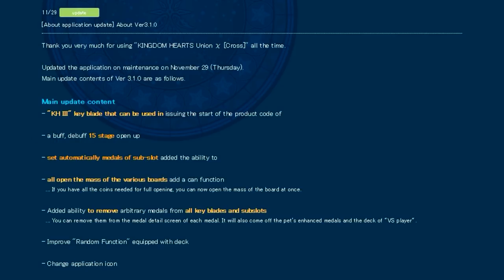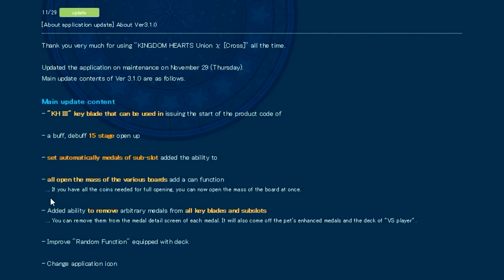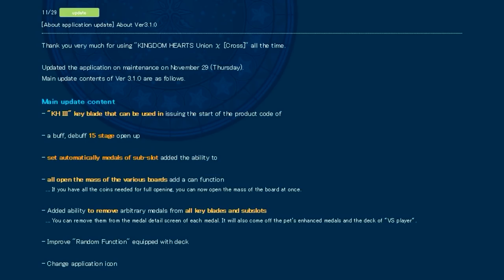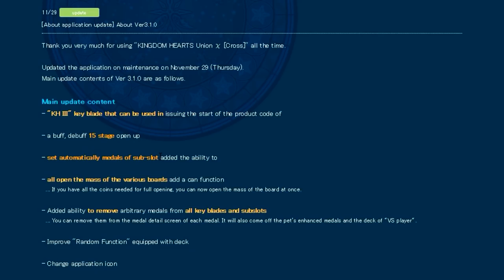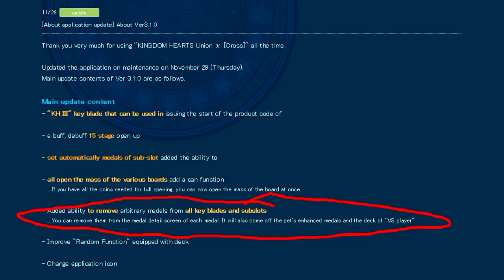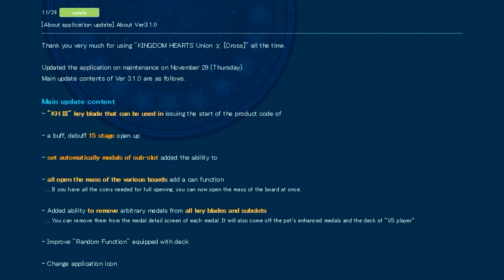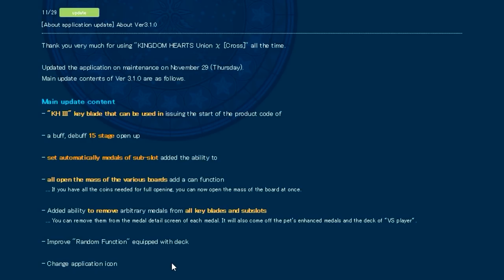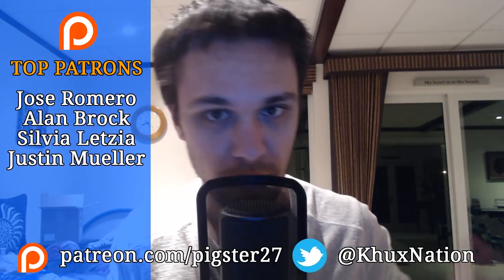Khux Version 3.1.0 Update - Buff Cap Increase, Subslot Changes, and More